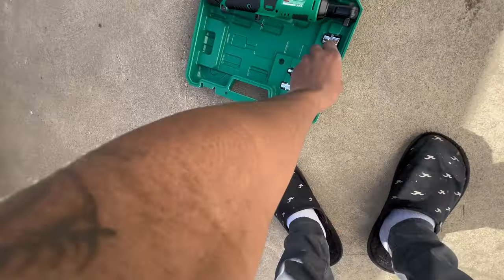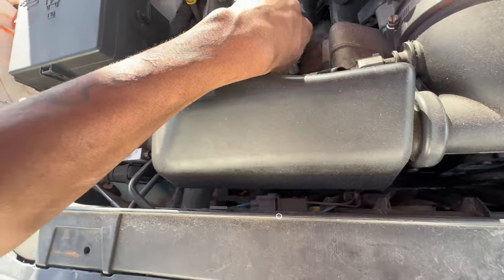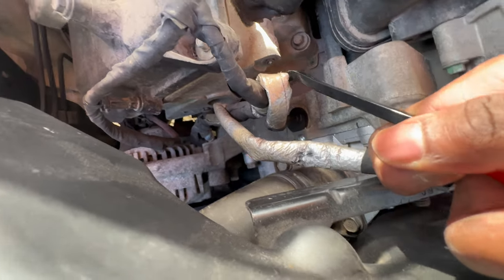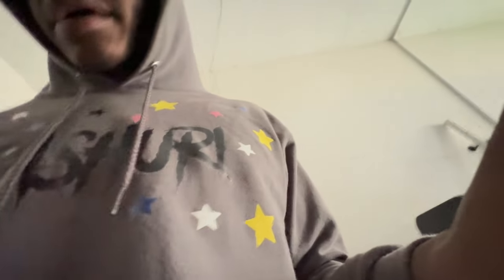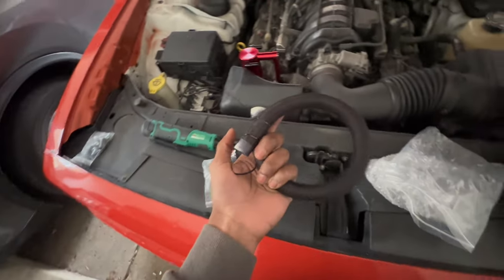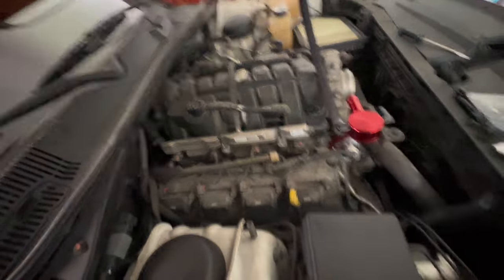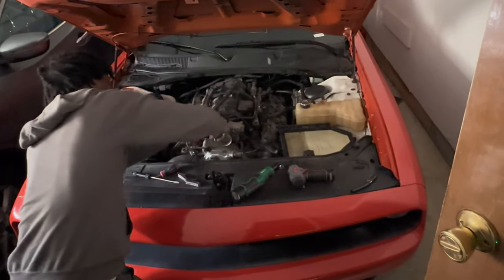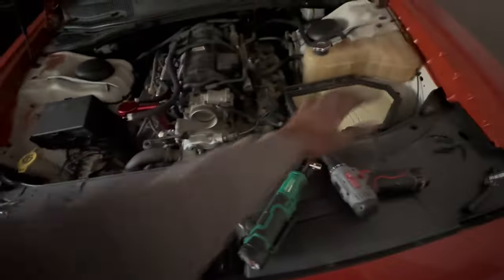INSTALLING A SCATPACK A OIL CATCH CAN ON MY CHALLENGER RT ..